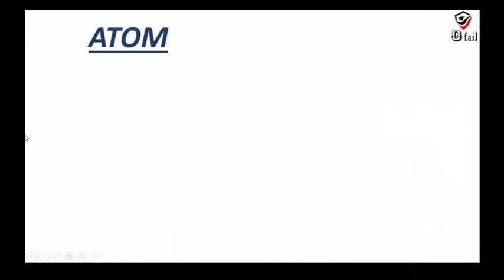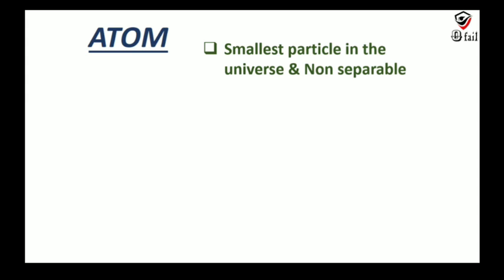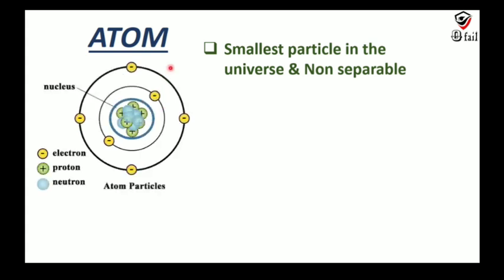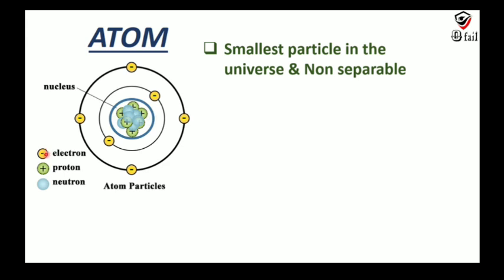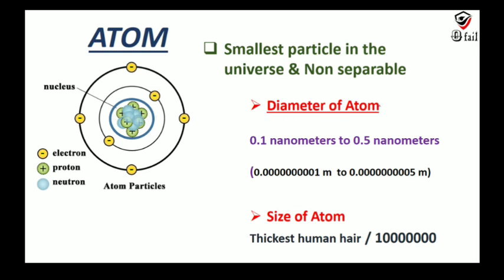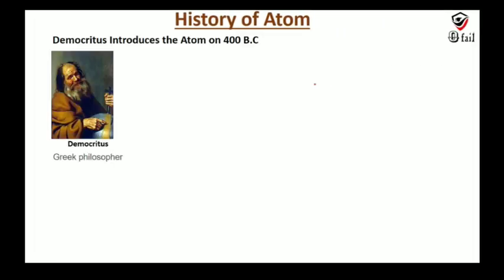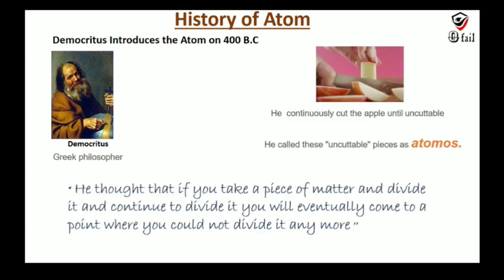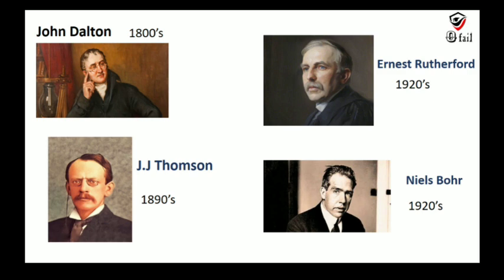Secret of ATOM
Post Your Comments/ Suggestion and feedback in comment section

the secret of atoms birth
secret of indian atom bomb
secret history of the atomic bomb
secret cities of the atomic bomb
secrets of the atom
atoms class 12
atoms class 12th
atoms class 12 jee
structure of atom class 12 chemistry
atom chapter class 12 physics
class 12 atoms chapter
atom class 12 notes